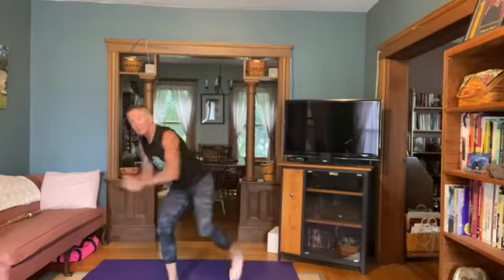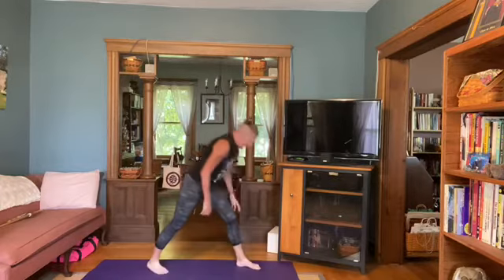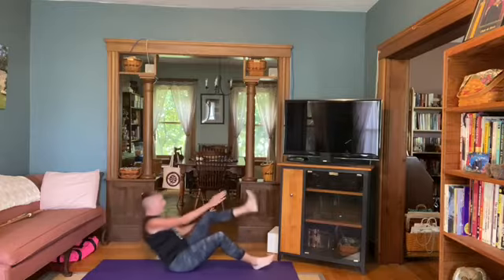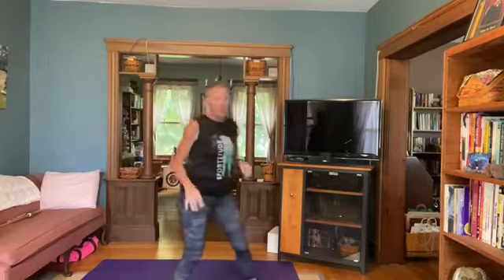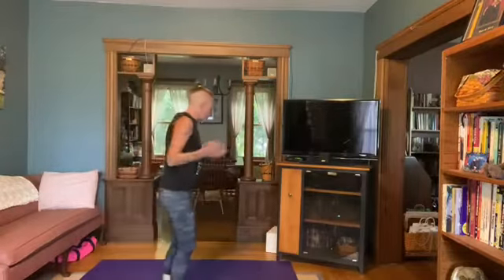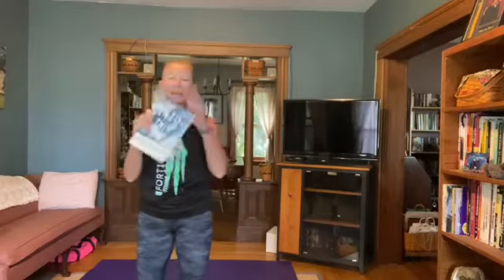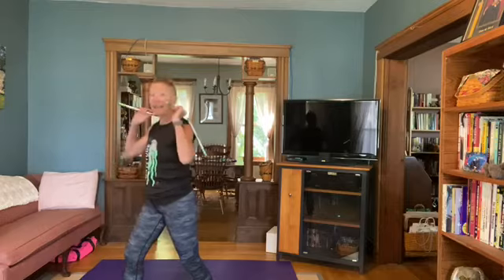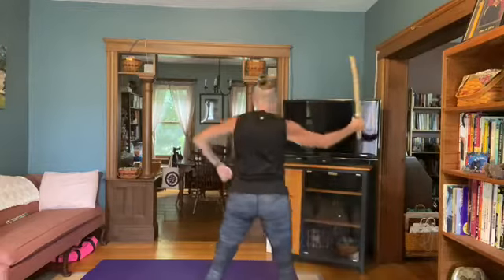Week 27B - Tang Soo Do - MAKOnline from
Week 27B - Sabum L. Petsching presents Week 27 Class B - for Tang Soo Do online